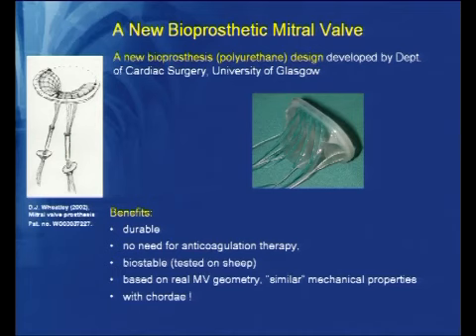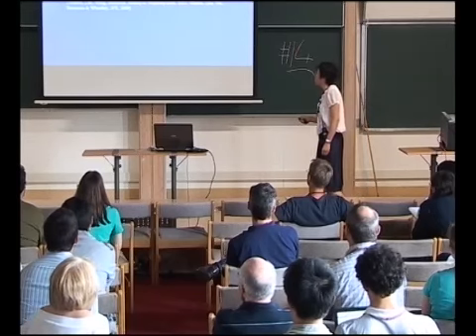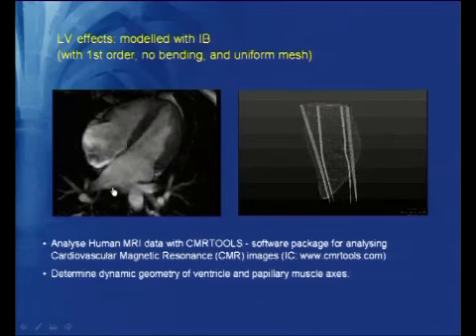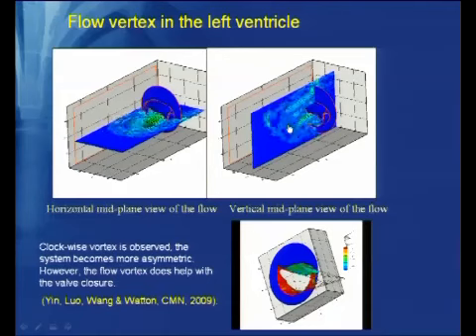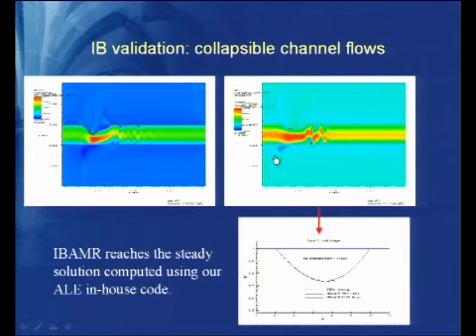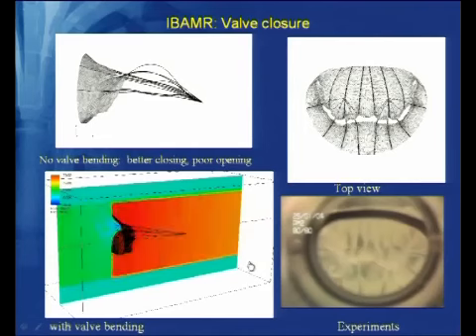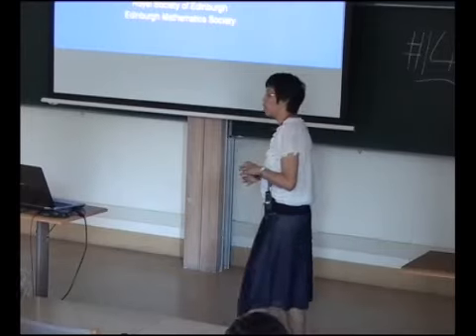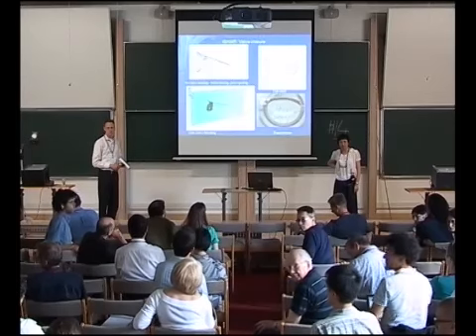| Dynamic modelling of chorded mitral valve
Title: Dynamic modelling of chorded mitral valve
Speaker:
Date: 22nd Jul 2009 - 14:30 to 14:45